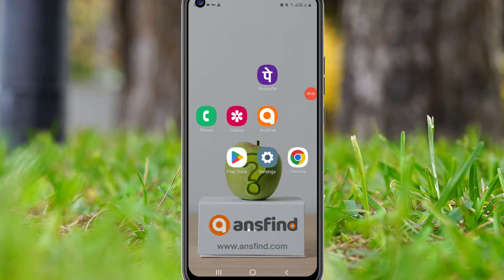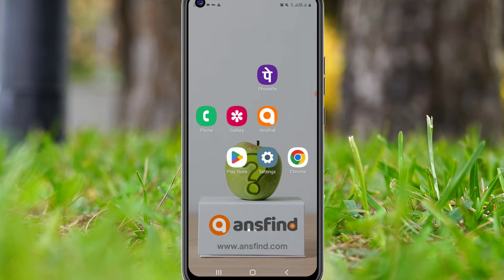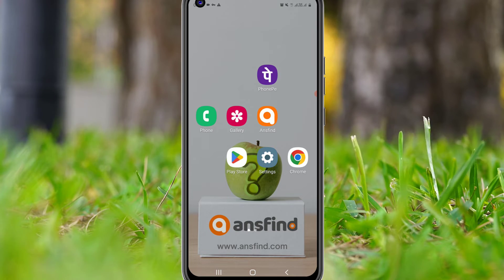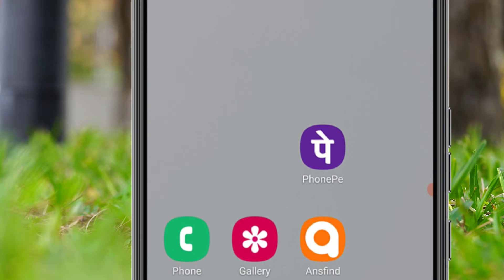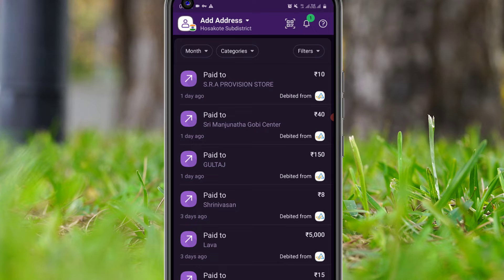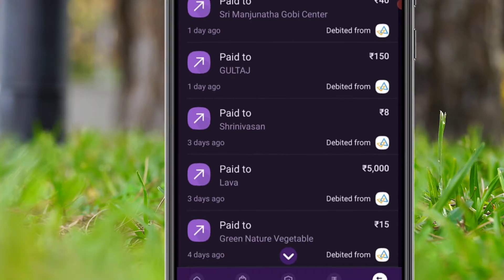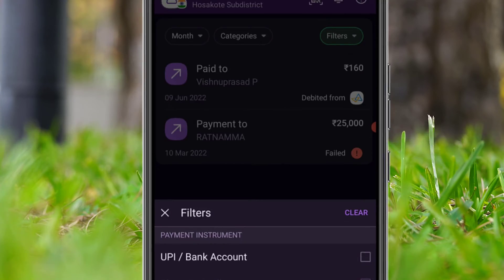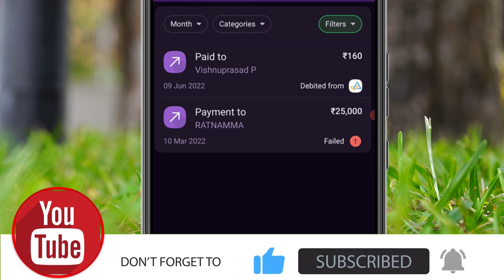HOW TO DELETE PHONEPE HISTORY PERMANENTLY | अपना phonepe ट्रांजेक्शन हिस्ट्री कैसे डिलीट करें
How To Delete Your PhonePe Transactions History Permanently.